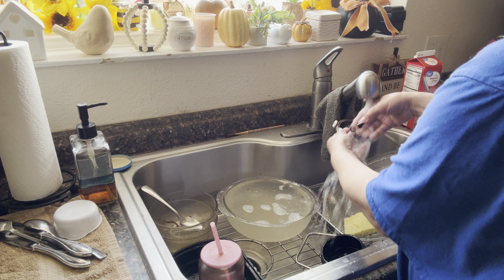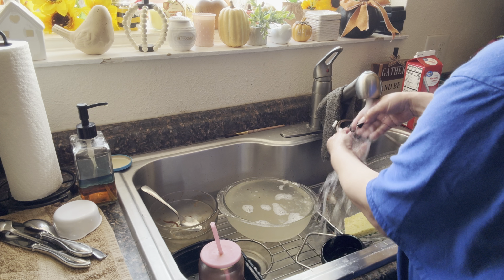DEEP CLEANING MY KITCHEN // MICROWAVE 🥰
Welcome to Simple Grace Life Style !
In todays video I will be deep cleaning in my kitchen. Come along with me.  Enjoy watching !